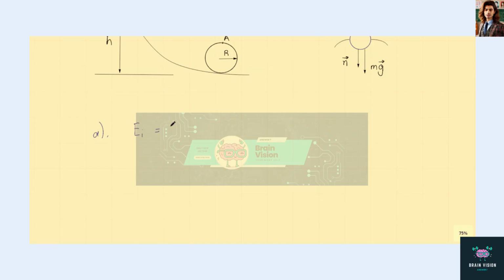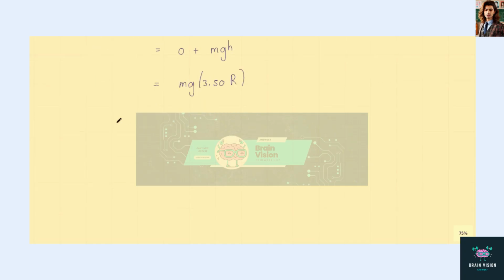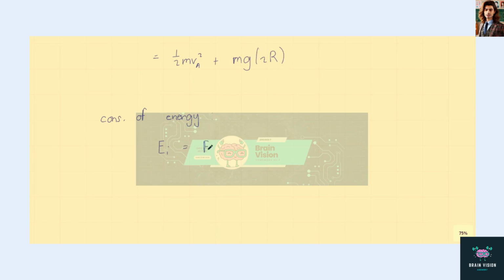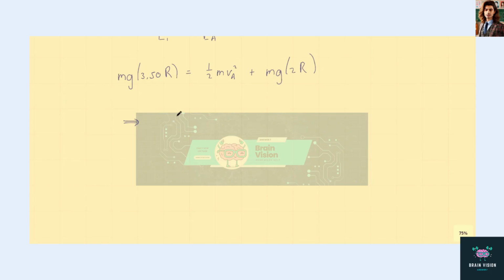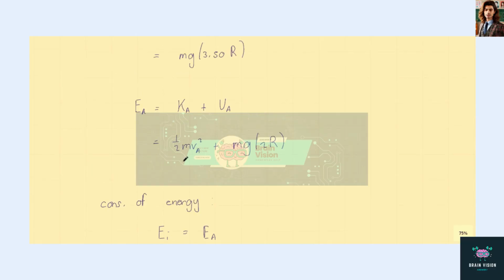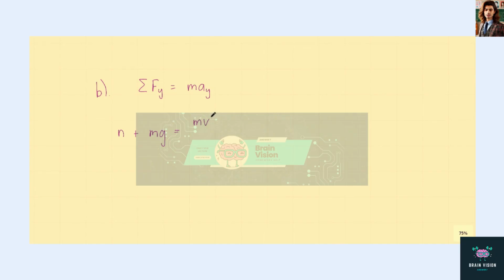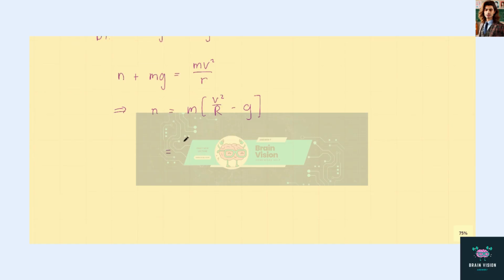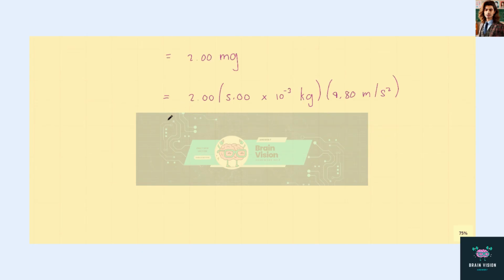A bead slides without friction around a loop-the-loop (Fig. P8.5). The bead is released from rest at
A bead slides without friction around a loop-the-loop (Fig. P8.5). The bead is released from rest at a height (a) What is its speed at point ? (b) How large is the normal force on the bead at point if its mass is 5.00 g?